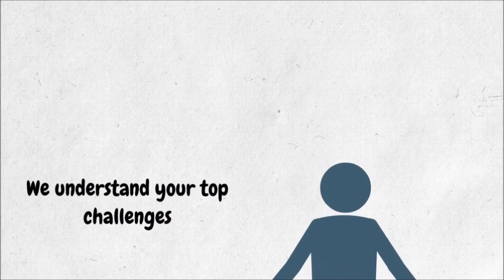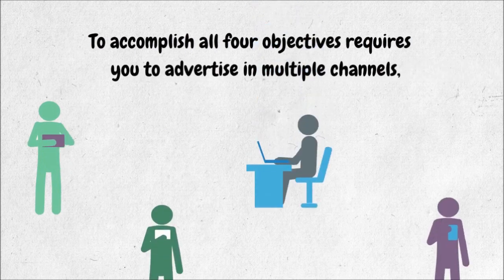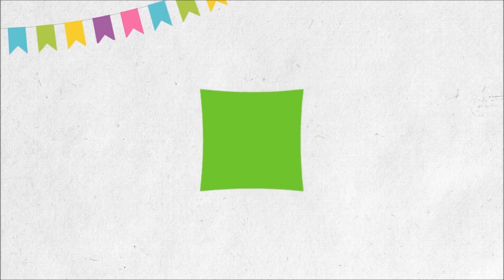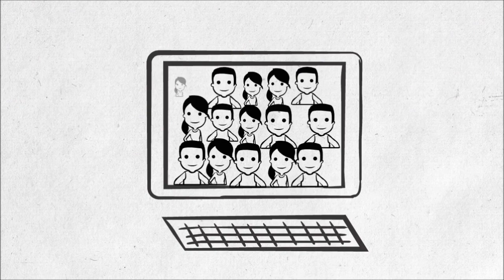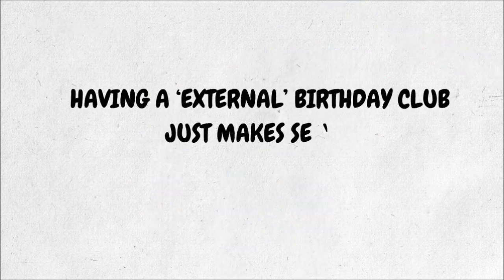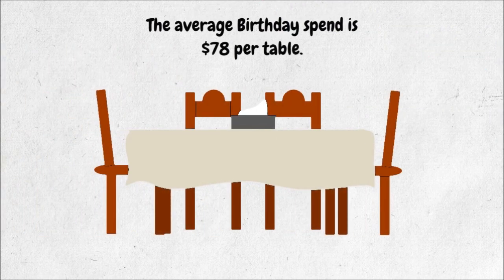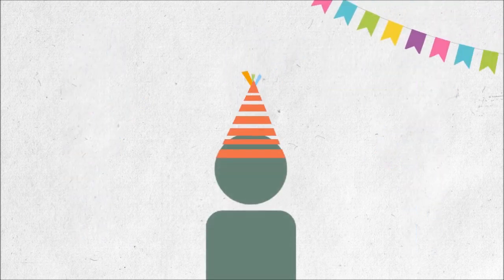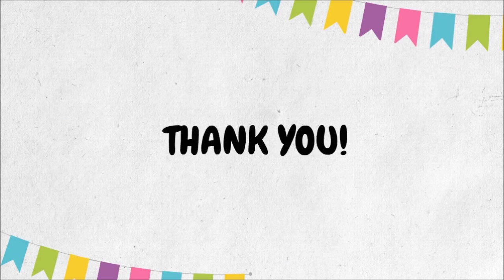sales video with bg music